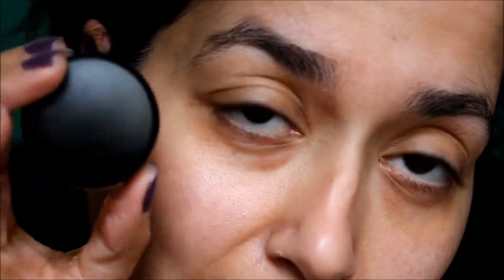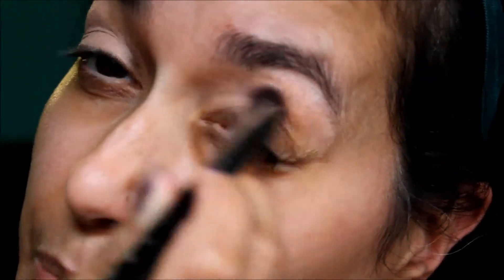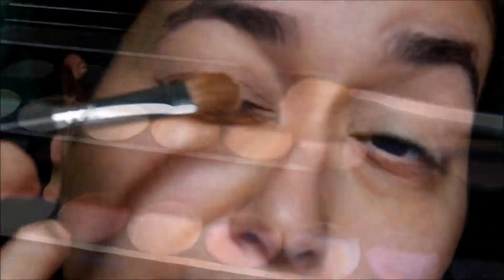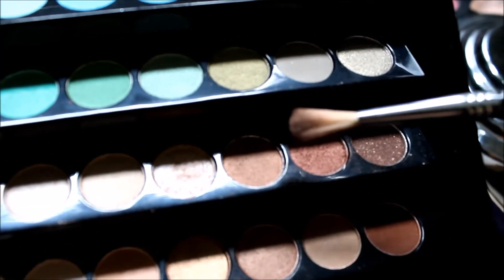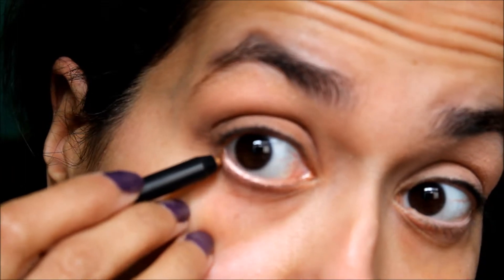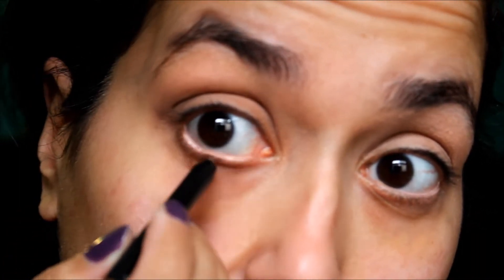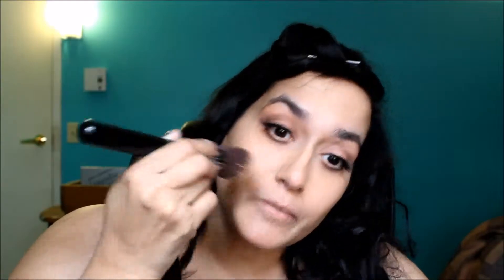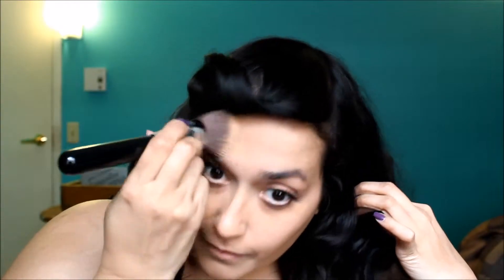Valentine's Day LOOK NO. 1 | ROSÉ IN LOVE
PLEASE OPEN

Hi Everyone, This is the first look that I started for this series of valentine's looks. I hope that you all like it. Please check out the pinterest board I created to compliment this Makeup. Eva

Go to my pinterest board to see the outfit I put together for this makeup:

Go to my blog to see all of the pictures for this look:

MUSIC CREDIT;
Artist: SMK
Track Title: Reanimated

Eyes:
Eye Primer: MAC Utterly Becoming Paint Pot
Lid Eye Shadow: Peach Shadow (Sephora Palette)
Crease Eye Shadow: Copper Bronze Shade (Sephora Palette)
Brow Bone Eye Shadow: Champagne Gold Eye Shadow (Sephora Palette)
Mascara:  Elizabeth Mott Its So Big Volumizing Mascara
Eyeliner: EM Cosmetics Waterliner In Bronze Kiss
Waterline Eye Liner: EM Cosmetics Waterliner in Ro's Gold
Waterliner Eye Liner: NYX Cosmetics Milk eye Pencil
Lashes: Katy Perry by Eylure in "Punk Princess"

FACE:
Primer:  Urban Decay NAKED BB Cream
Foundation: Urban Decay NAKED Skin Foundation in NO. 7
Concealer:  NYX Cosmetics Concealer in A Jar in Medium
Powder:  MAC Mineralized Skin Finish In Medium Plus
Bronzer: Sue Devitt Triple Sea Weed Powder In Summer Monsoon
Blush: Peach Shimmer Blush (Sephora Palette)
Highlight: Benefit Watt's Up Highlight

LIPS:
Lip Liner: Starlooks Tickle Me Pink Lip Liner
Lip Gloss: NYX Cosmetics Butter Gloss in Strawberry Parfait

Option 2:
Lipstick:  POP Beauty Lip Crayon in Coral Crush
Lipgloss:  Bare Minerals Marvelous Moxie In Head Turner

Option 3:
Lipstick:  Maybelline "The Buffs" 920 Nude Lust
Lipgloss: Bare Minerals Marvelous Moxie in  Scene Stealer